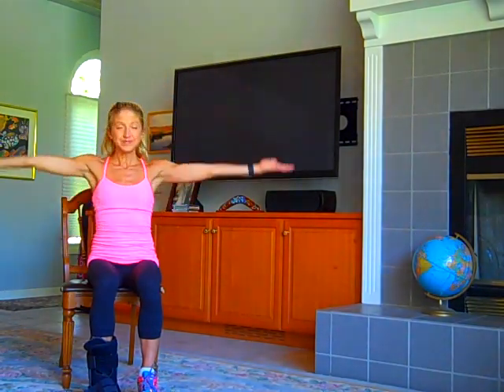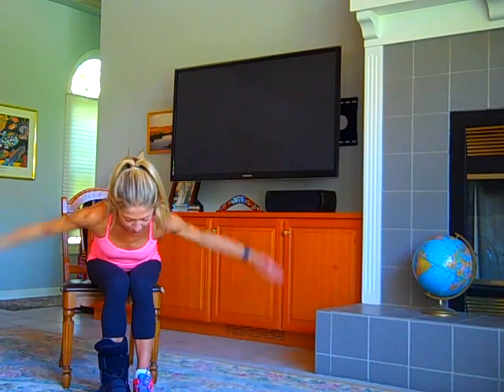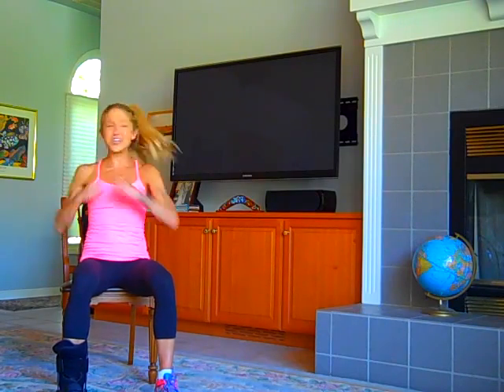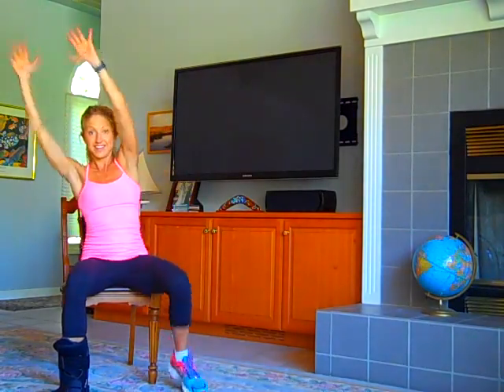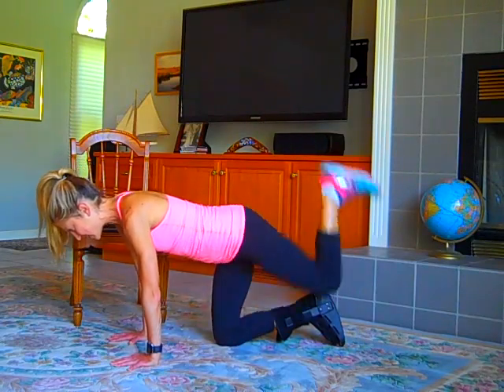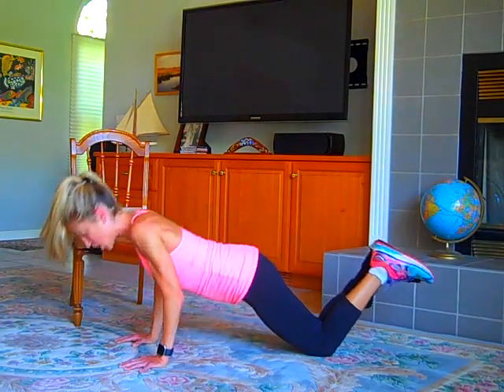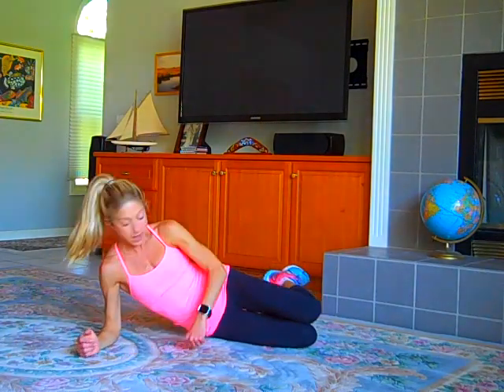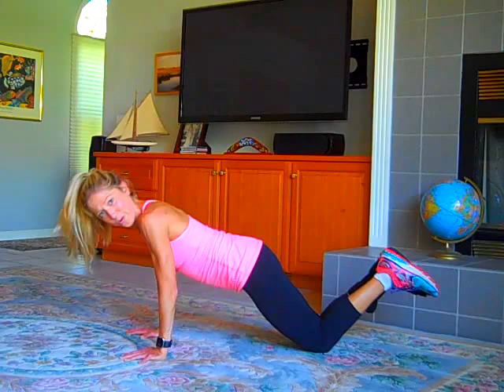Hurt Foot 30 Minute Total Body Workout. Stay active and Stay Positive While Recovering from Injury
Hurt Foot //Non-Weight Bearing Workout // Exercise You Can Do With A Foot, Ankle, Or Leg Injury // Caroline Jordan // Recovering Injury//

Your support helps fuel future content and a more powerful impact on the health of the planet

Having a foot or ankle injury is challenging mentally and physically. But don't worry, I'm here to help you stay positive and active as you recover. I know how hard injury can be, but I believe in you and know you can heal quickly by being smart, staying positive, and finding you're strong. Watch the video "Hurt Foot 30 Minute Total Body Workout. Stay active and Stay Positive While Recovering from Injury" and get a clear understanding regarding the same.

If you have a broken foot, stress fracture, sprained ankle, Achilles tendon tear, broken toe, broken heel, pulled calf muscle, shin splints, or another lower leg injury that prevents you from using your feet, ankles, or calves when you work out, then this video is for YOU. Join me for this full-length total body strength training workout you can do while recovering from a foot or ankle injury. With a little creativity (and the OK from your doctor!) YOU CAN WORK OUT WHILE INJURED. This 30-minute exercise video will train your abs, arms, hips, butt, and legs without putting pressure on your feet or ankles. The exercises in this workout routine include:

- Shoulder jumping jacks
- Upper back seated fly
- heart-pumping seated boxing
- Tricep dips on a chair
- Leg lifts on a chair
- Obliques on a chair
- Hip extension
- Hip bridge
- Crunches
- pushups
- Side-lying leg lifts
- Oblique sit-ups
- Ab leg raises
- "Dead bug" core work
Total body relaxing stretch to finish

To do this video you will first need to check with your doctor and physical therapist. Honor your body and train smart and you will recover from your injury fast!  You can repeat this video daily or as many times as your doctor says is OK :)

You can also do this video for ab, core, hip, and total body strength when you are not injured - it's still a great workout!! Try this video and let me know how it makes you feel in the comments below. Stay strong and keep smiling my friends.

DID YOU LIKE THIS VIDEO?? More great content is headed your way to help you get healthy and live happily!

Always check with your doctor before beginning any workout routine. Practice mindfulness and stay smart - take care of your body and do what's right for you! Here's to health and a long life :)